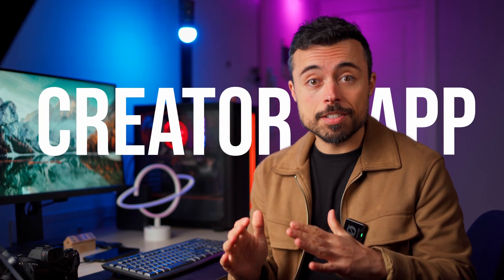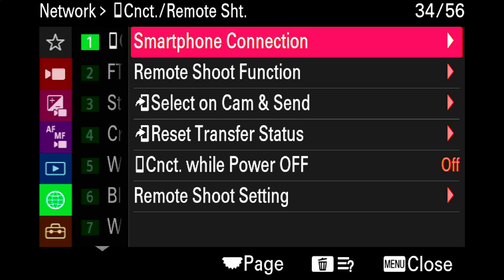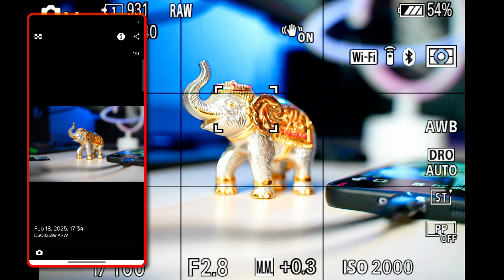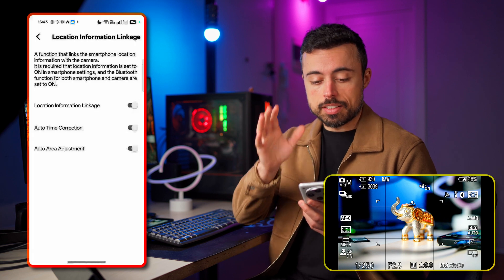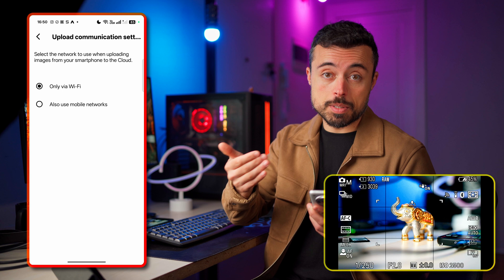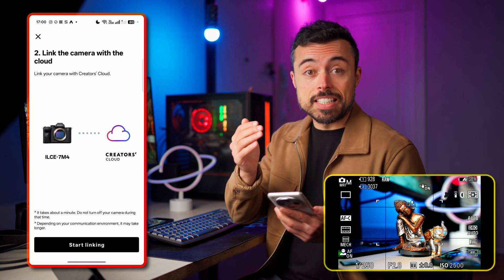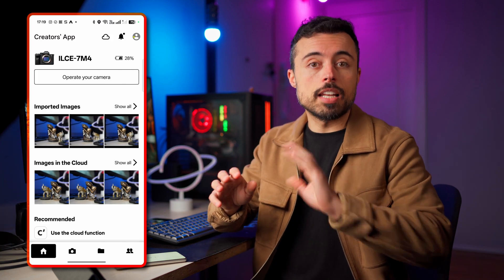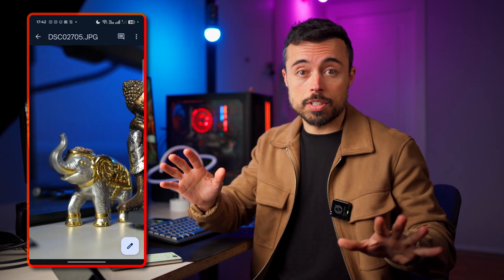Sony Creator's App - Remote Shooting with A7IV, A7S III, FX3 and more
📜 Discover how to set up and use the Sony Creator’s App to wirelessly control your Sony camera, transfer files, and back up photos & videos without SD cards or cables! In this step-by-step guide, we’ll cover everything from camera pairing and network streaming to GPS geotagging, LUT downloads, and automatic cloud sync with Lightroom and Google Drive. Whether you’re using a Sony A7IV, A7SIII, FX3, or ZV1, this app will revolutionize your photography and videography workflow. Plus, we’ll compare it to the Monitor & Control App (ideal for wireless video shooting) and the Monitor+ App (perfect for wired setups).

📸 Key Features Covered: Remote shooting, Wi-Fi file transfers, Sony cloud backup, Lightroom integration, Google Drive auto-sync, LUT color grading, GPS metadata tagging, manual exposure control, and pro-level camera settings. If you’re a Sony camera user looking to shoot, edit, and share efficiently, this video is a must-watch.

⌚ Video Timecodes
0:00 Intro
0:14 Compatible Cameras
0:24 Upgrading Firmware
1:24 First Connection
2:58 The Interface
4:12 Extra Settings
5:56 Camera Settings
6:46 File Transfer and Cloud
8:31 Differential Import
9:41 Upload from Camera
12:00 Extra Features
12:14 Lightroom e Google Drive
13:27 General Workflow
13:58 Conclusion

📸 All my photo/video kit
Main Camera - Sony A7IV
B Cam - Sony A7iii
Fearless Drone
Top Shotgun Microphone
Beast Macbook Pro M2
Wireless Keyboard and Mouse